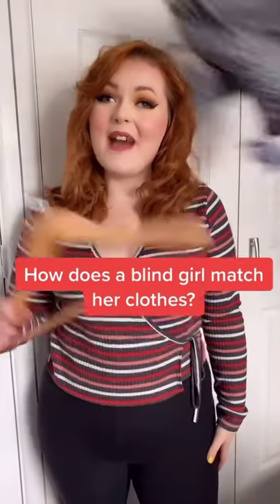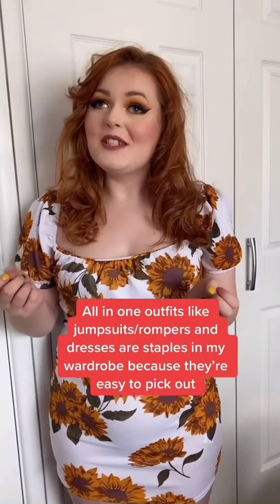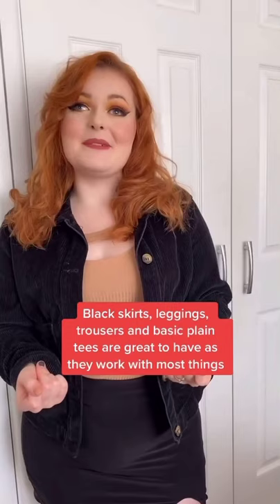How Does A Blind Girl Match Her Clothes?